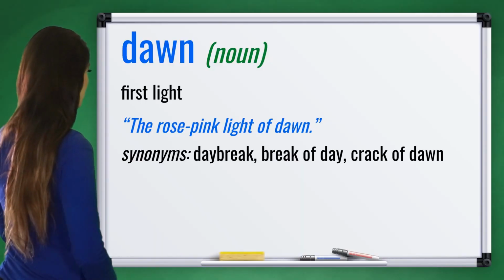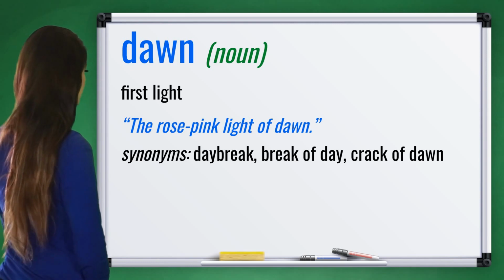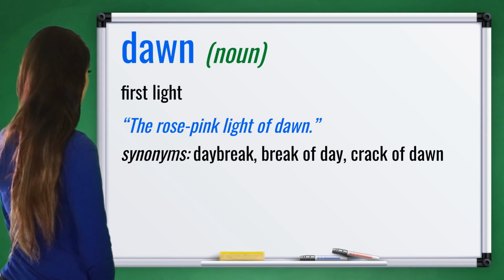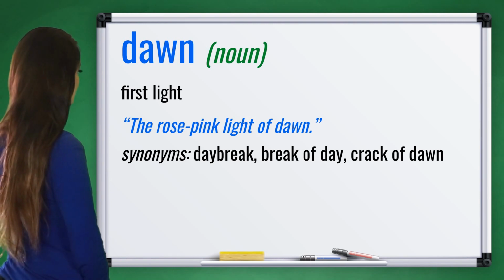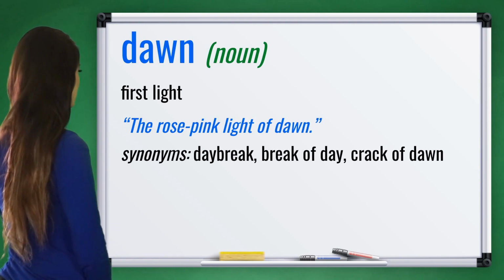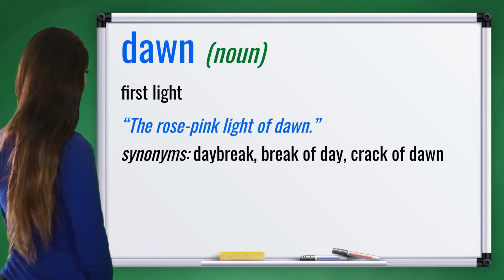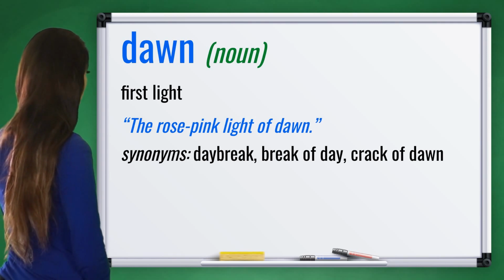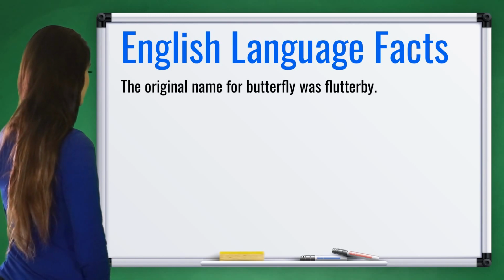Word of the Day: DAWN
For each word, you will hear and see 3 things:
- how to use the word `DAWN` in sentences;

Video chapters:
00:00:00 - Intro
00:00:15 - DAWN definition, meaning and synonyms
00:00:40 - DAWN in sentences
00:01:35 - interesting facts about English
00:01:42 - Video End
00:02:09 - Outro